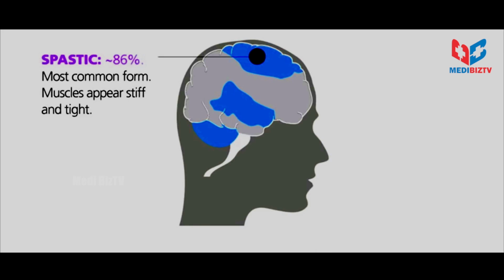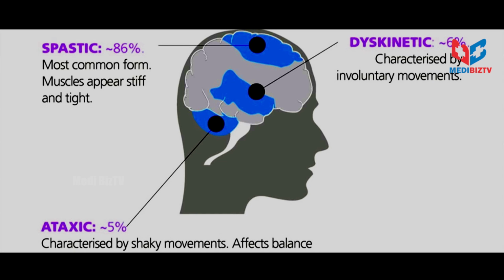Cerebral palsy_Hope Episode 09